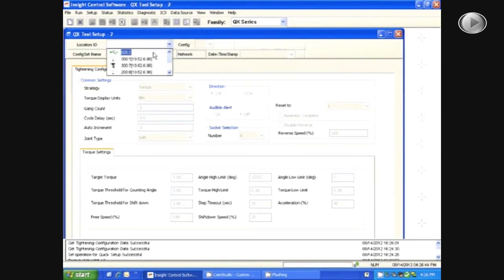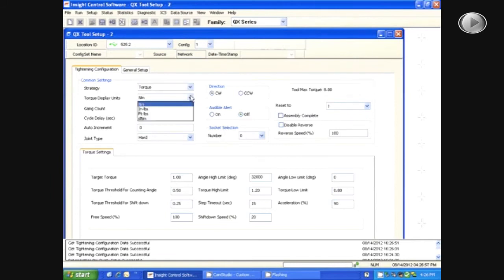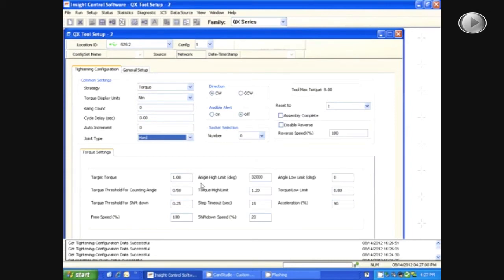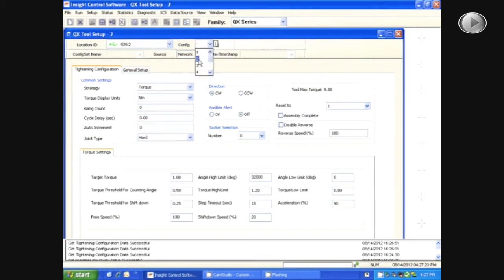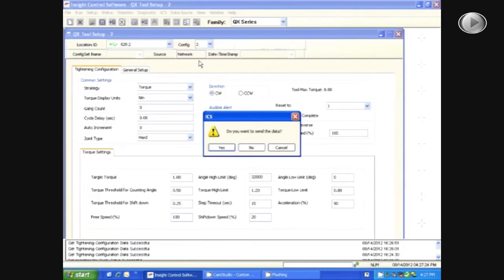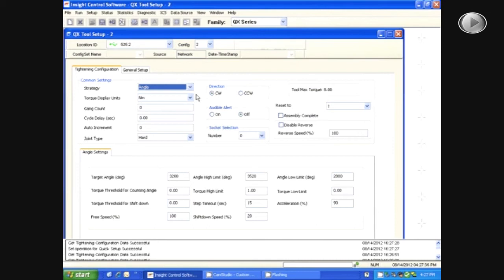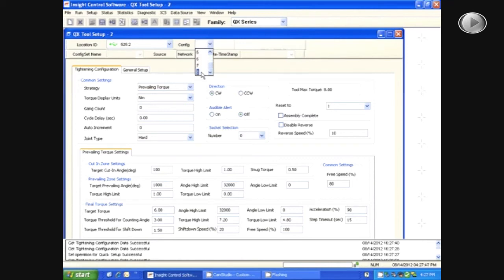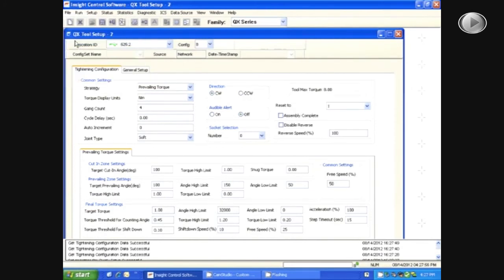How To Set Up Multiple Configurations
This video describes how to program up to 8 different fastening configurations on the QX Series Cordless Precision Screwdriver using ICS-Connect software.